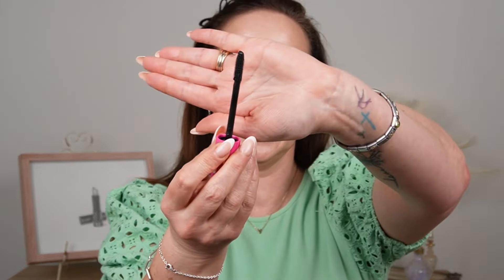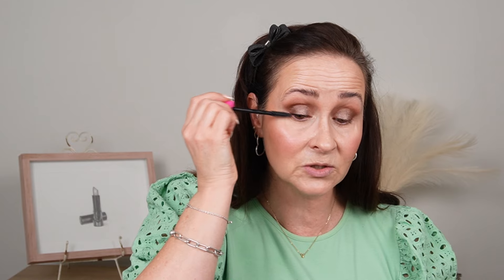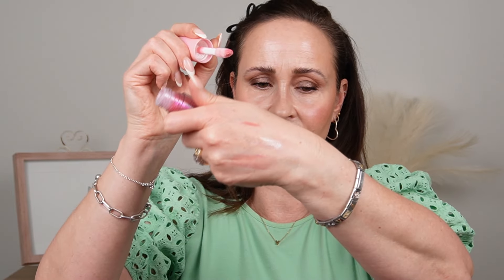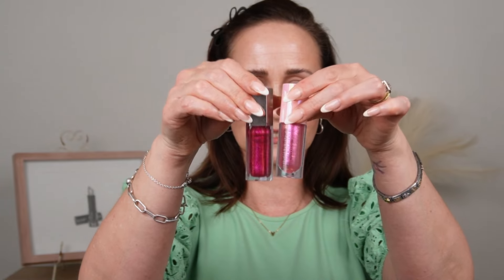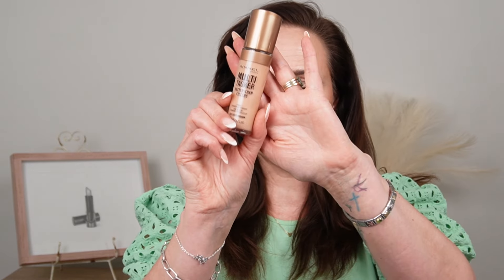Fabulous New Makeup from Wet'nWild, Maybelline, Rimmel & Sheglam. Mature Skin Approved!!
0:00 Intro
1:00 Maybelline Superlock Brow Glue
2:15 Wet 'n Wild Niacinimide Skin Tint
4:52 Rimmel Multi-Tasker Better Than Fliters 004 light medium
8:00 Sheglam Silk Haze Cream Bronser Terracotta
9:27 Sheglam Fine Line 2 in 1 Nose Contour & Highlight Pen Umber 2
10:34 Maybelline SunKisser Bush City Sizzle & Blazing Blush
12:03 Under Eye Brightning Hack
12:51 Maybelline Firework Mascara
15:15 Revolution Satin Kiss Lip Liner Heart Race Shimmer Gloss
17:44 Makeup in Natural Light
18:20 Results of a 9-hour Wear Test
18:50 Wrap Up

Hello and welcome to today's video, where we'll chat about some new makeup products that work incredibly well for mature skin. You'll see the application, what these products look like in natural light as well as the results of a 9-hour wear test.

The standout product for me is the Wet'n Wild Niacinamide Skin Tint! This is a fabulous tint that works incredibly well on my mature combination skin! This tint moves with my skin and does not settle in my fine lines! ABS0LUTE WINNER!!

Essence Prime Like a Boss Eyeshadow Base
LÓreal Intense Volume Matt Lipstick - Worth It

Product code for Sheglam products =
Bronzer - 40369616
2 in 1 fine line contour & highlight - 30529270

As always, I am so appreciative of your time!!

Chat soon,
Velanique ❤